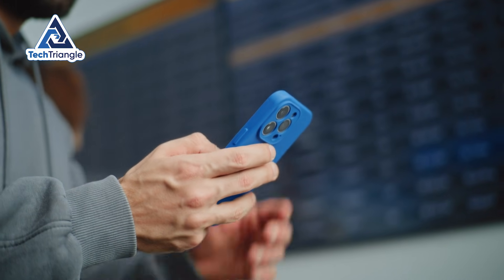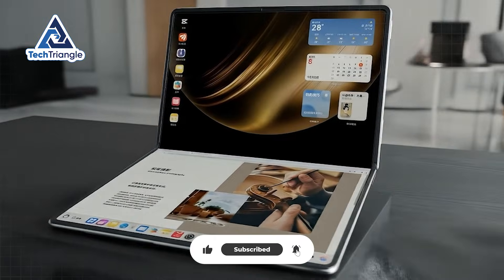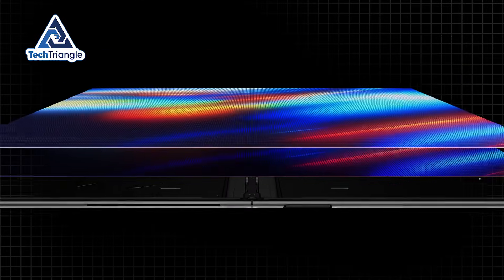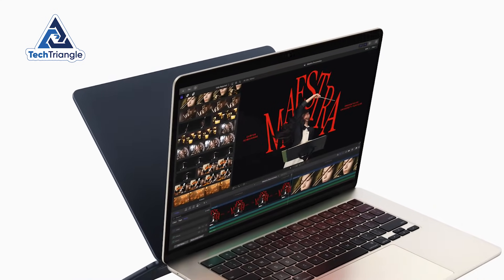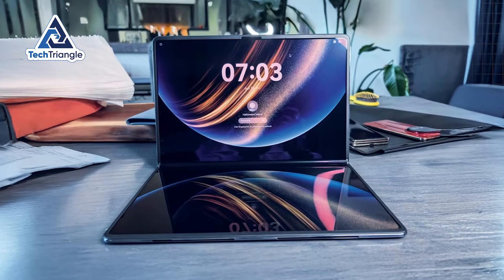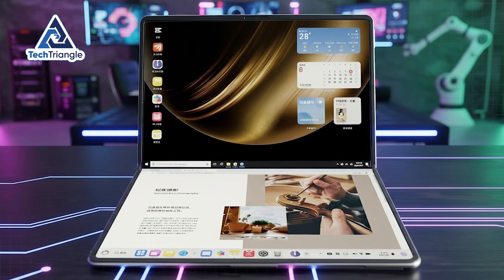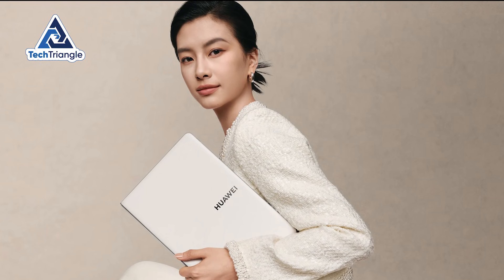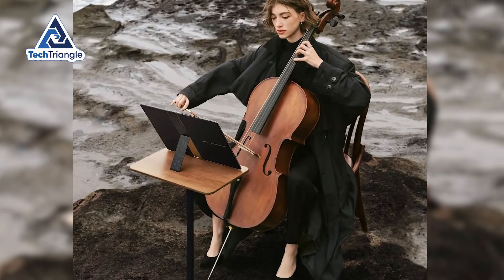Why Big Tech Is Terrified of This $3,300 Laptop!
The era of the traditional clamshell laptop is over. For 30 years, we've been given the illusion of innovation through thinner designs and faster chips, but the fundamental 1990s formula has remained unchanged. That stagnation ends today.

In this deep-dive analysis, we explore the device that represents the single biggest leap in portable computing since the invention of the laptop itself: the Huawei MateBook Fold. This isn't just an upgrade; it's a complete reinvention of what a portable workstation can be. We break down the revolutionary 18-inch dual-layer foldable OLED display, a technology that triples panel lifespan while reducing power consumption.

We'll examine the impossible engineering that makes this device thinner than a smartphone when unfolded, and how its versatile form factors (Laptop Mode, Tablet Mode, Tent Mode) can fundamentally change your productivity. This video covers it all:

► The groundbreaking dual-layer OLED tech explained.
► A deep dive into the masterclass waterdrop hinge engineering.
► Real-world performance, battery life, and thermal management tests.
► The honest truth about the $3,300 price, HarmonyOS software, and the extreme difficulty of buying one outside of China.

🛒 GEAR I USE EVERYDAY:

Apple M4 MacBook Pro

Laptop Sleek Shoulder Bag

Anker 140W Fast Laptop Charger

Anker USB C Charger Nano

Protective Laptop Sleeve Case

Anker Dual Monitor 7-in-1 USB-C Hub

SAMSUNG T9 Portable SSD 4TB

Is the Huawei MateBook Fold the true future of computing, or a brilliant but flawed glimpse of what's to come? Watch now to find out why tech giants are scrambling and why your window to get this technology might be closing fast.

***Sometimes, we use some promotional and educational footage in our content. Own the footage and have reservations? Notify us via YouTube comments or email.